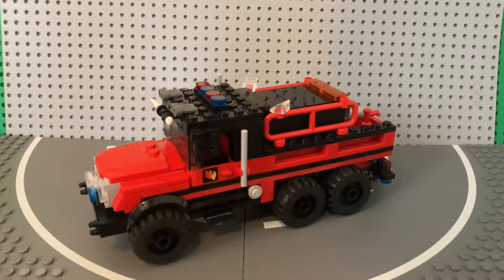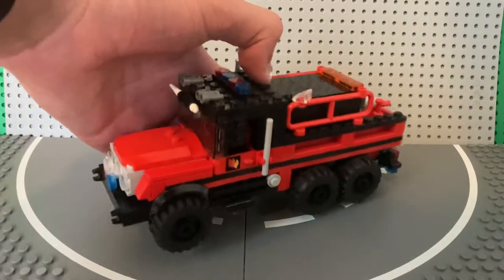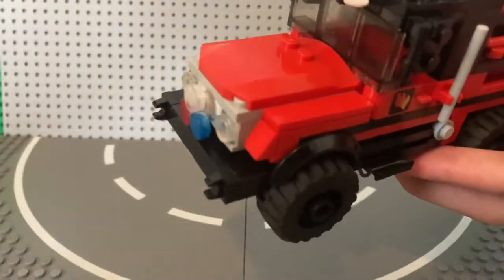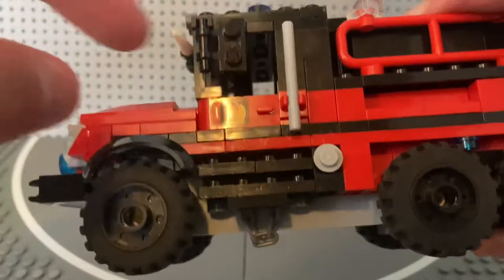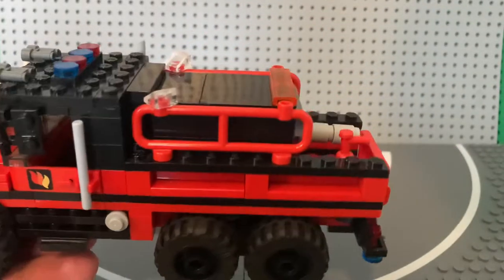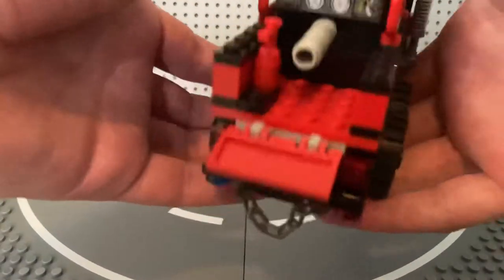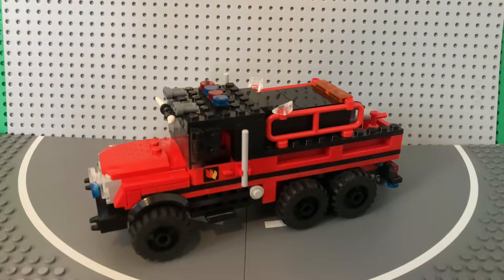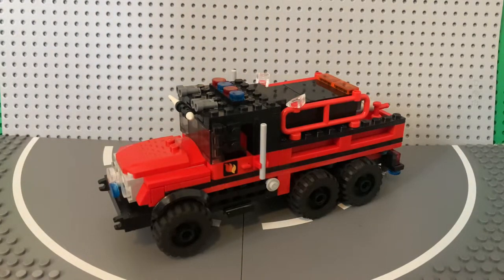Lego Fire Truck Moc: RFD Forestry 20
Today, I show off Forestry 20 for the Rutland Fire Department. This is an awesome M939 military truck converted into a heavy brush truck and flood rescue. As I said, the moc competition is almost over.

Moc Competition Guidelines
- Any fire apparatus from 1975 to 1995.
- Minimum of four studs wide; maximum of six studs wide.
- Description of the vehicle.